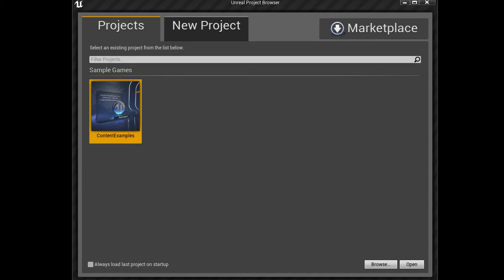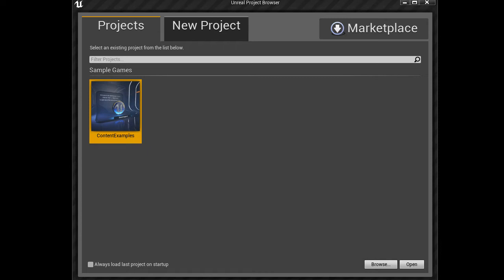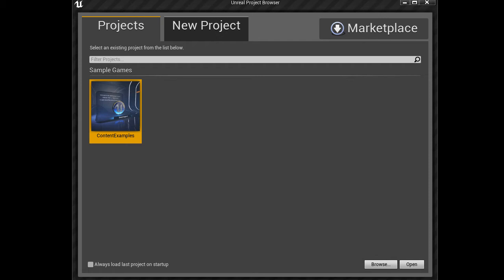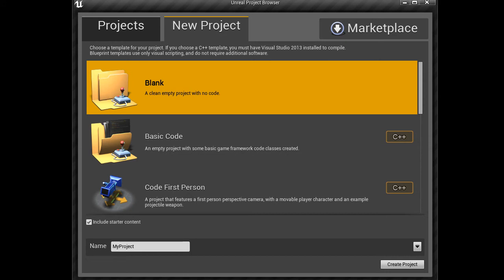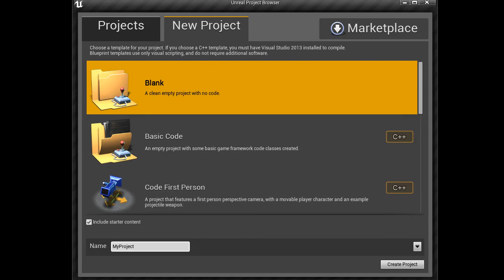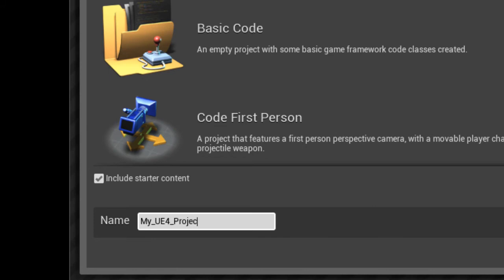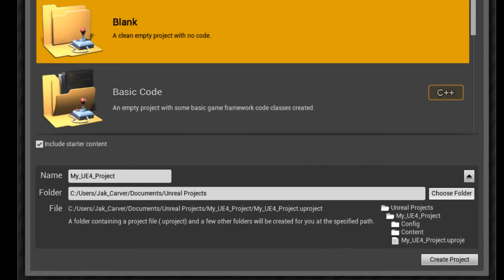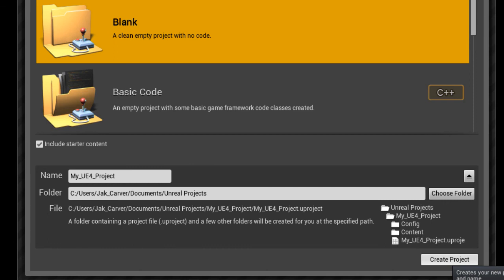UE4 Basics: Creating a New Project in Unreal 4 (1 of 8)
In this video tutorial we will walk you through starting a new project in Unreal 4 and explain what all of the project setup options and features mean.